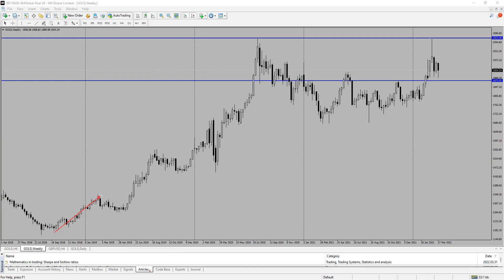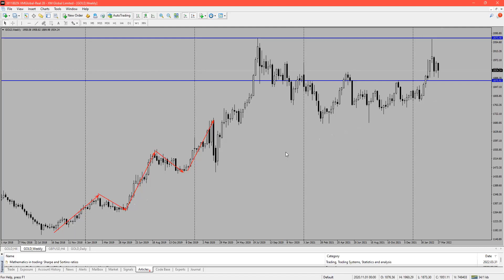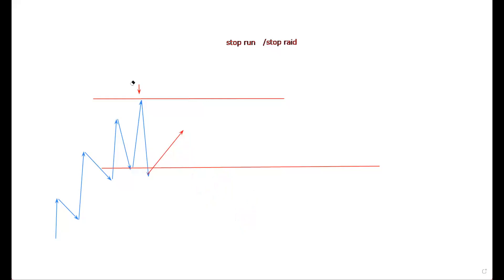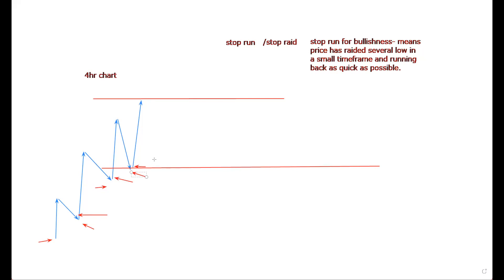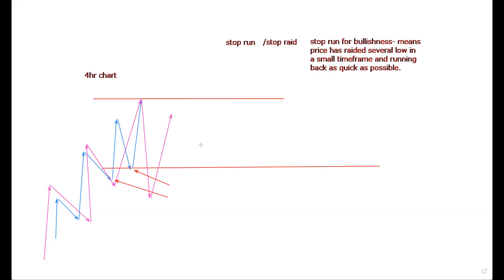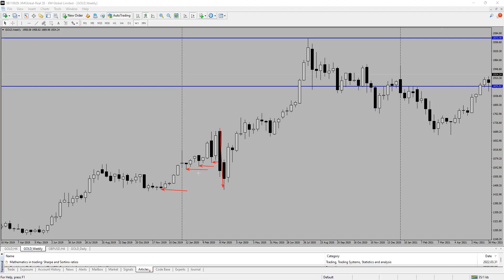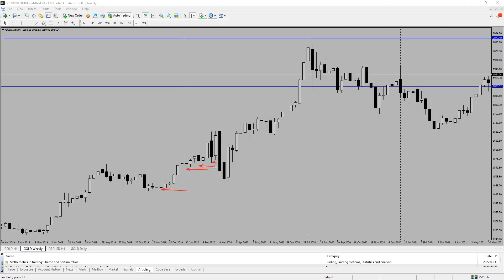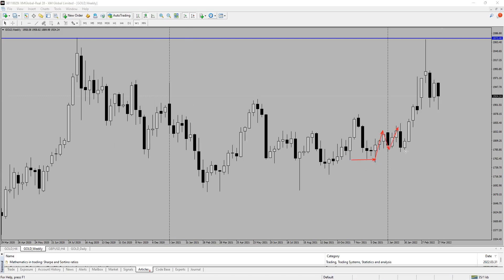I.C.T's STOP RUN (stop hunt/raider) THEORY